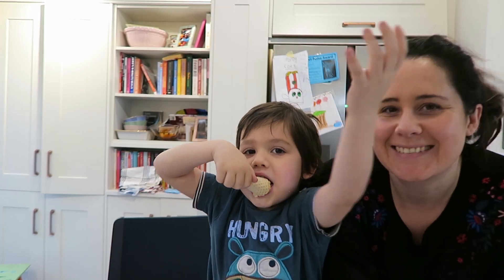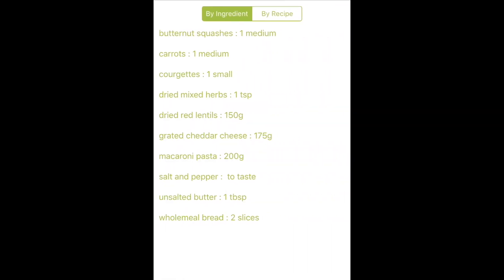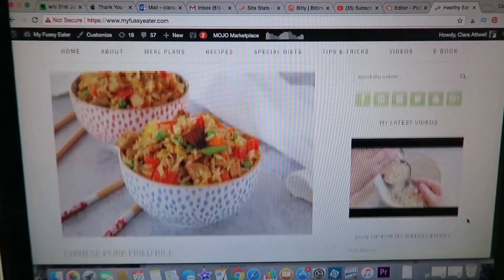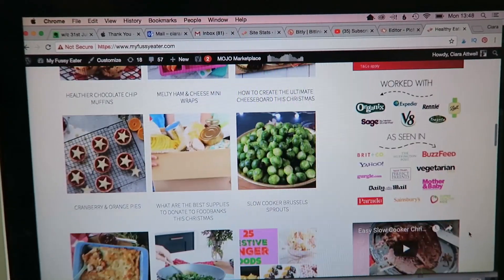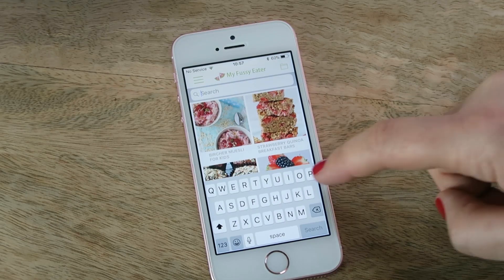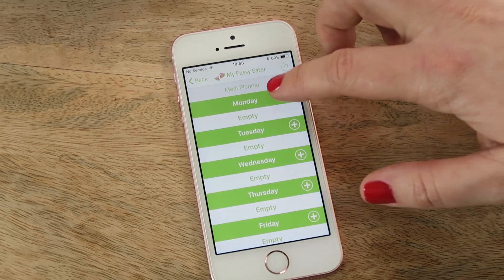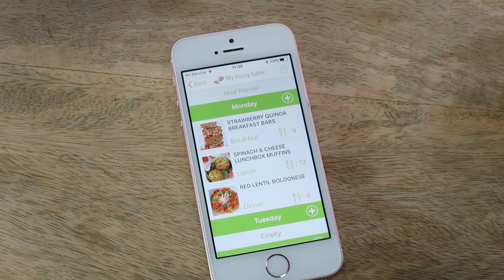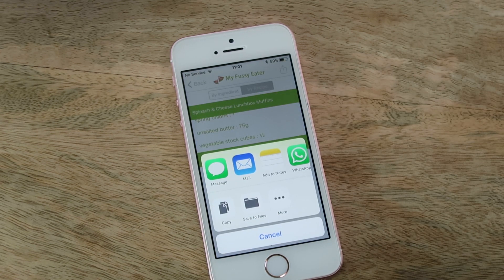My Fussy Eater Recipe App!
I made an app! After 7 long months of work I'm so excited that the My Fussy Eater App is now live! With over 100 tasty and easy recipes, it gives you instant access to breakfast, lunch, dinner and snack ideas for the whole family and also features a Meal Planner and Shopping List.

or search "My Fussy Eater" in the App Store.